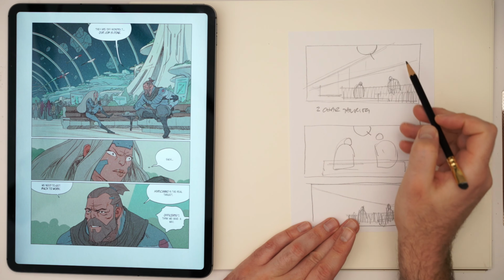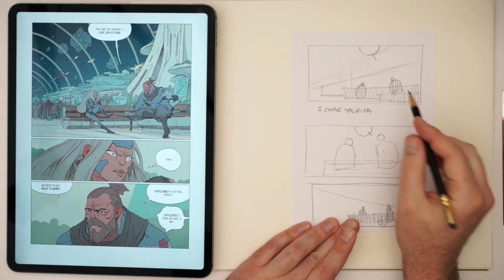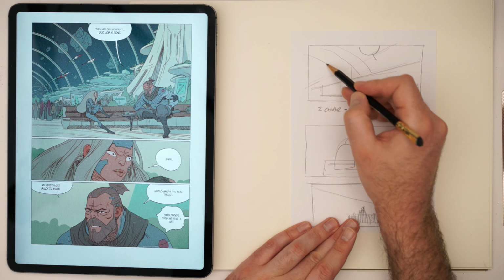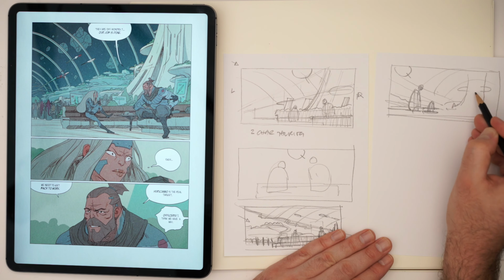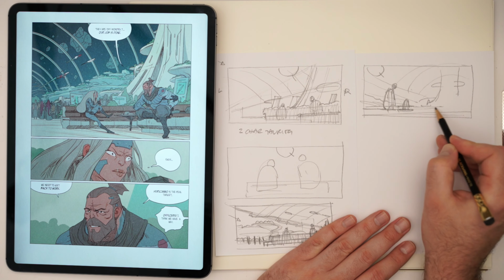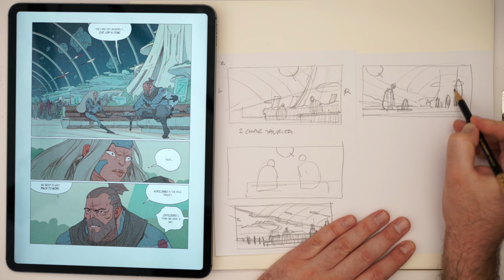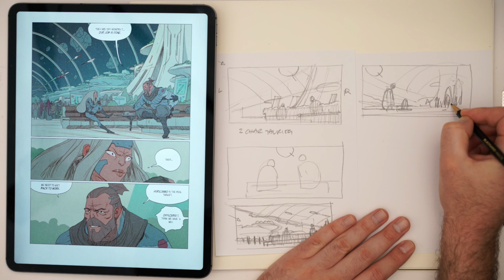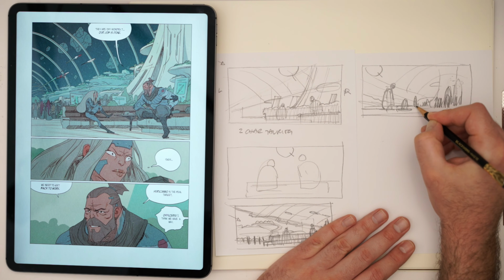P6: Use 'Story' To Help Draw Your Backgrounds!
This is the Sixth part of a series focusing on how to get better at creating backgrounds for Comics and Illustration!

Happy Drawing!

Tim Mcburnie